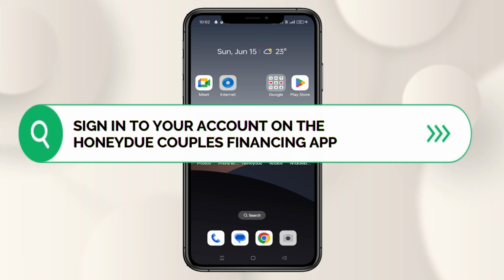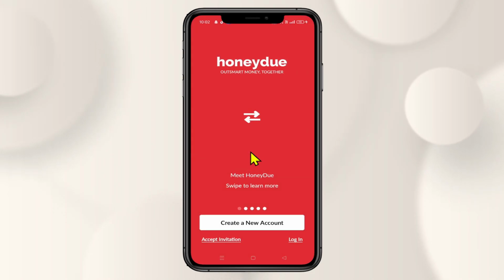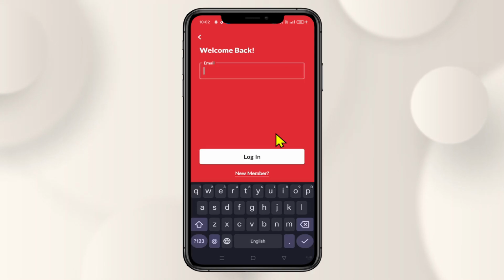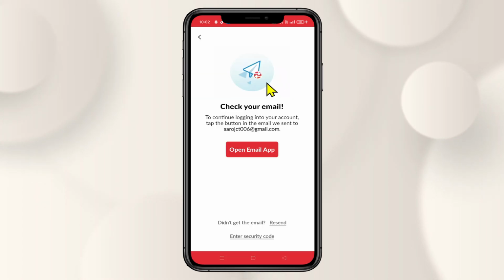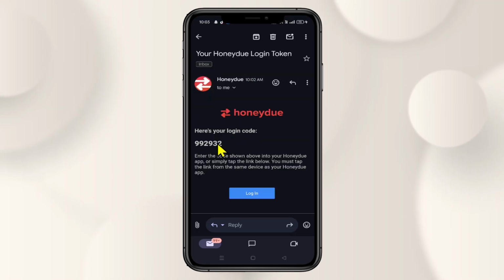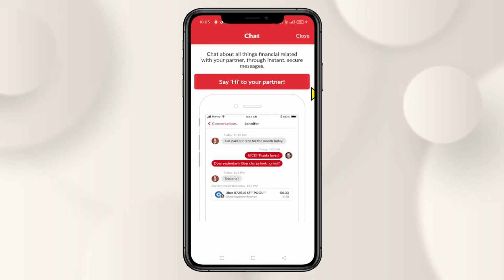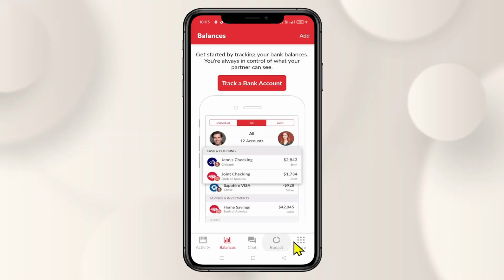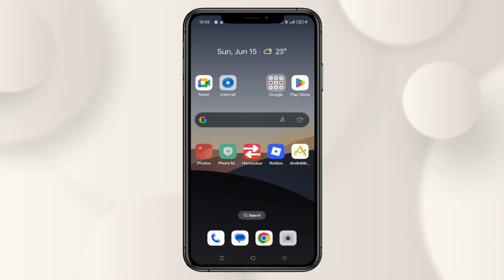How to Signin to Account on Honeydue App 2025?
Need quick access to your shared finances? This tutorial shows you how to sign in to your Honeydue account using your email or phone number—so you and your partner can track expenses, manage budgets, and stay financially in sync.

🔐 Secure sign-in for couples’ finances
📱 Works on both Android and iOS
✅ Instant access to budgets, bills & notifications